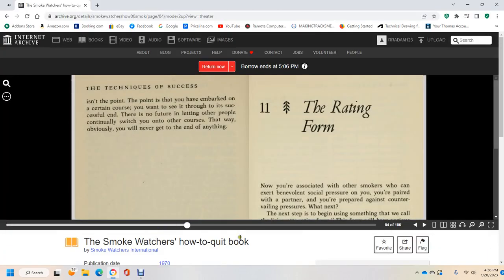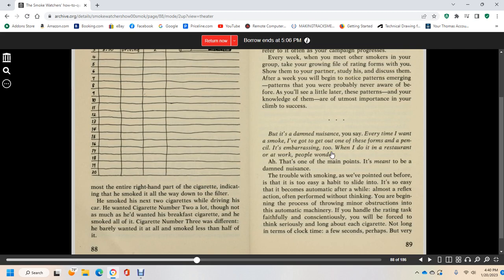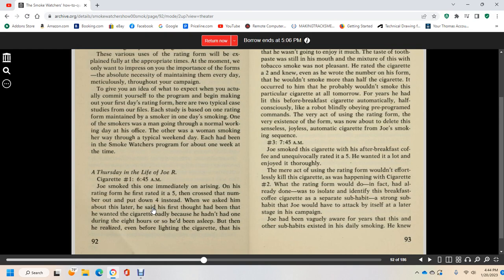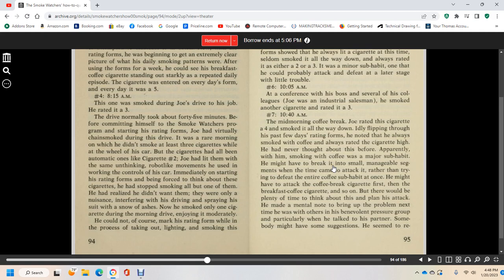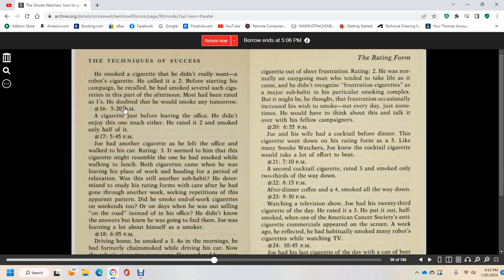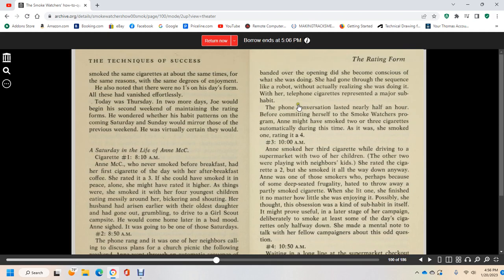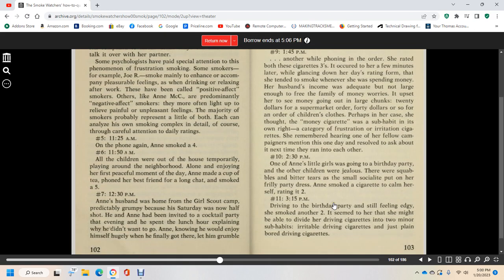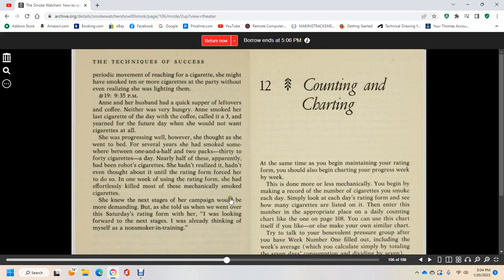SMOKE WATCHER'S HOW QUIT BOOK CHAPTER 13